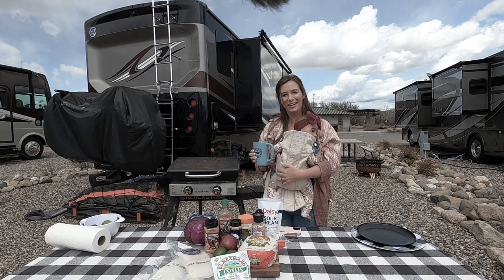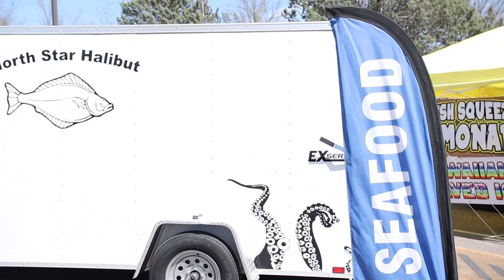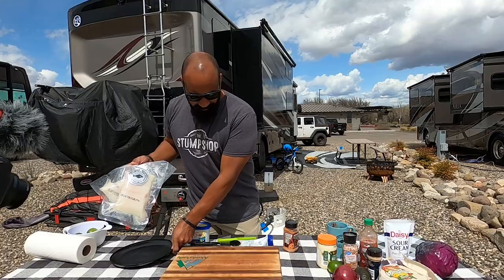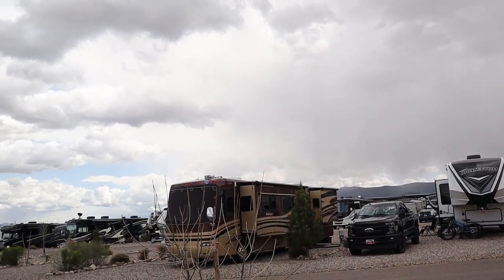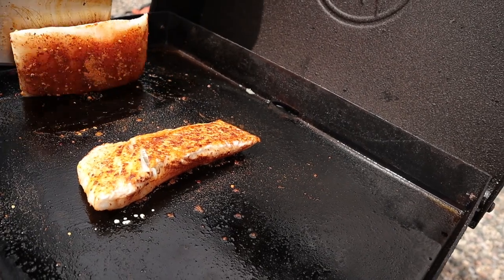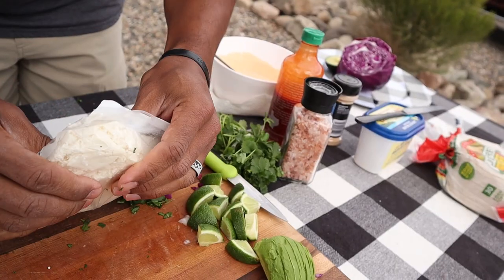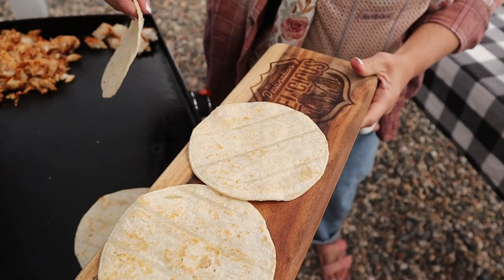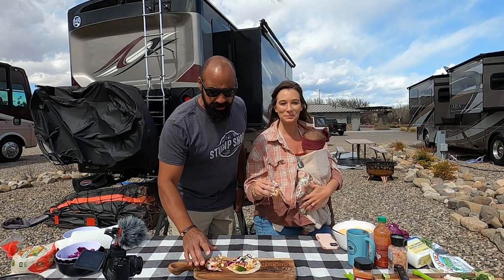Pineapple Sriracha Fish Tacos | Blackstone Griddles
In this recipe video, The @adventurtunityfamily will show you how to make delicious Pineapple Sriracha Fish Tacos on your Blackstone griddle. Get ready to satisfy your cravings with this easy-to-follow recipe that will take your taste buds on a flavorful journey. With the perfect blend of sweet and spicy flavors, these tacos are sure to be a hit with family and friends. So fire up your Blackstone griddle and let's get cooking!